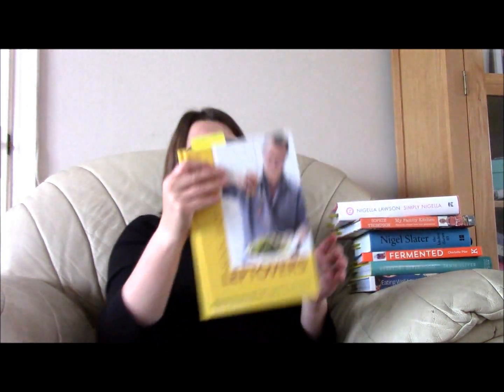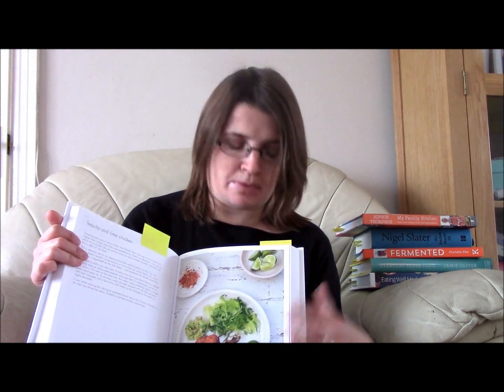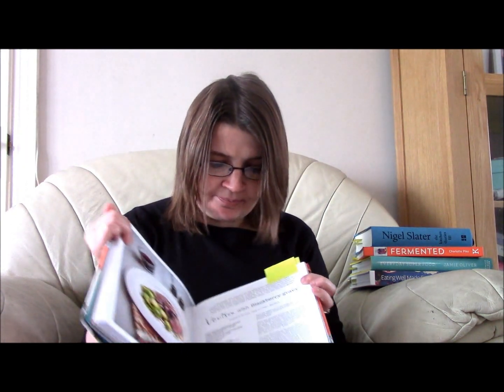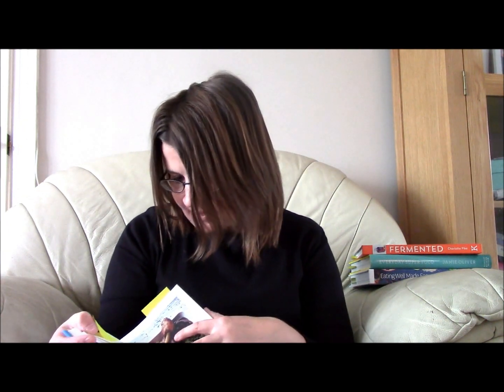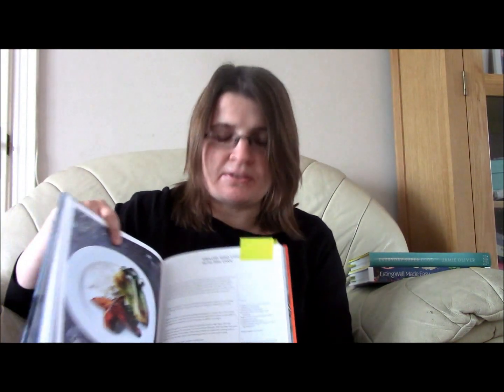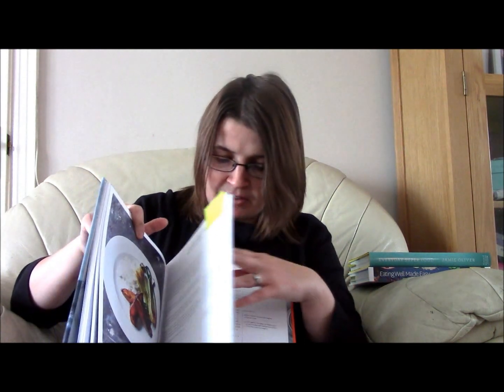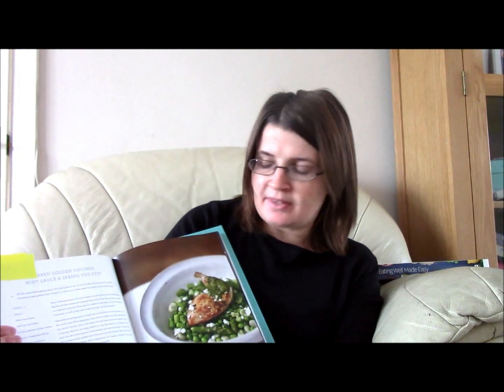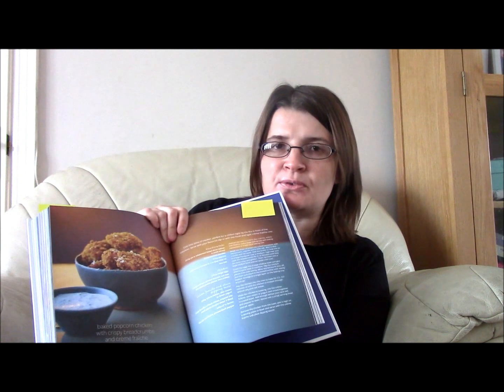Autumn Cookbook Haul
Jo of Jo's Kitchen reviews a range of this season's best cookbooks from Nigella Lawson, Jamie Oliver, River Cottage and many more!

I am hoping this will become a seasonal upload so if you would like a cookbook featured in a future video  please get in touch

All books except for one were paid for with my own pennies.